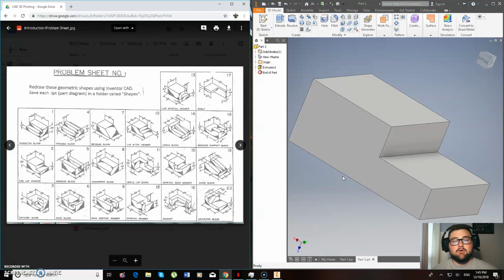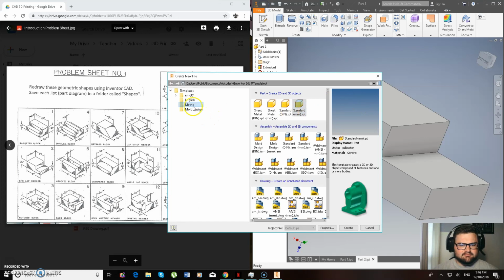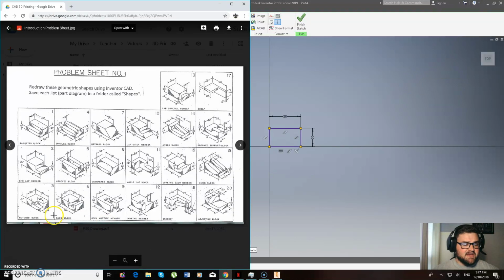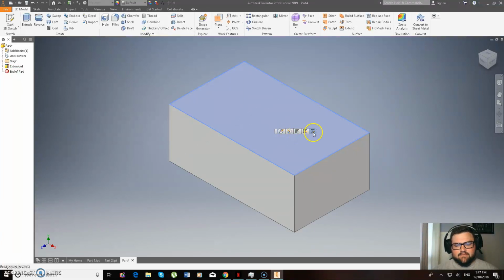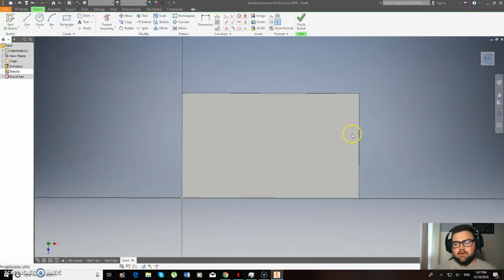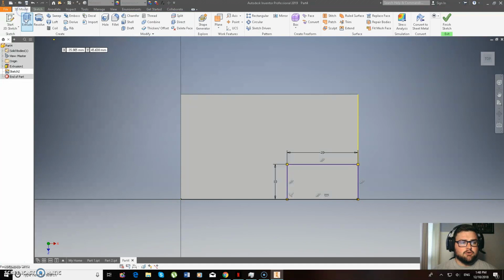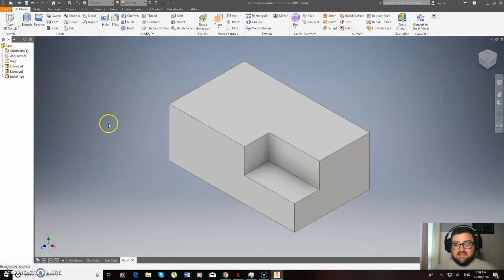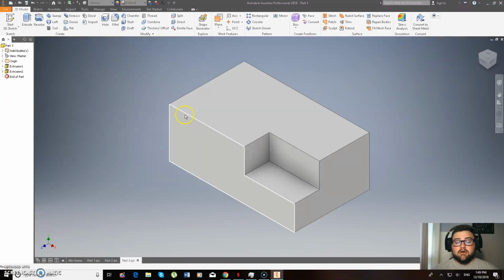Problem Sheet 1 Part 3